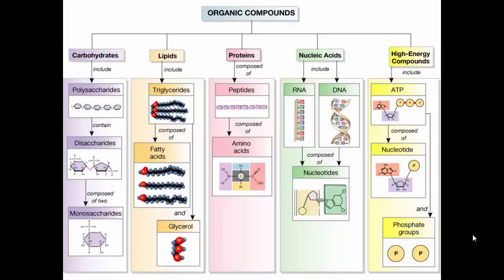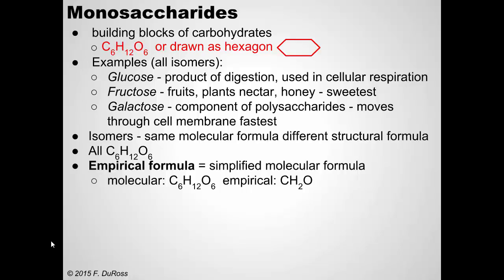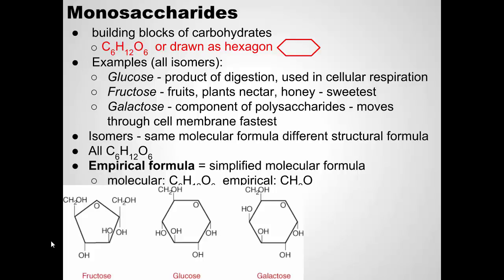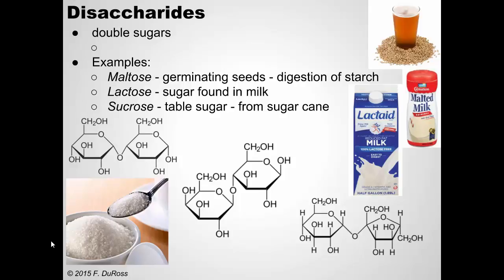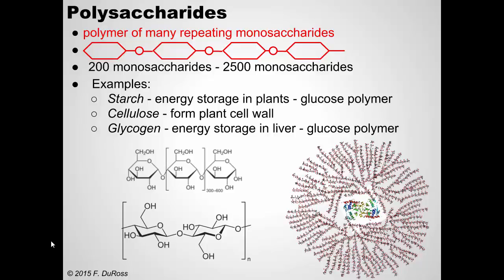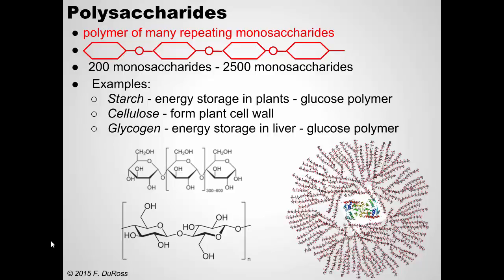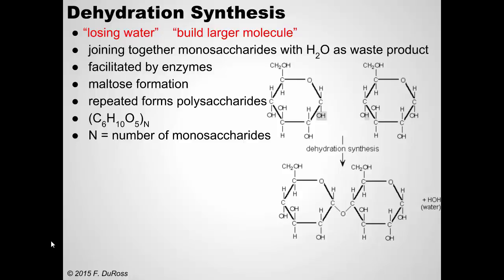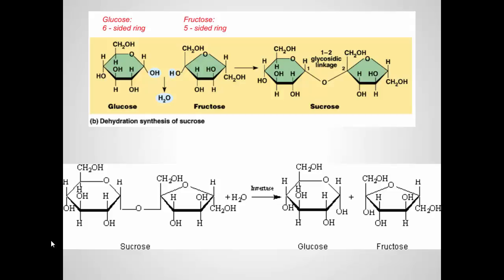AP Bio Prep - Carbohydrates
In this video we cover the biochemistry of carbohydrates